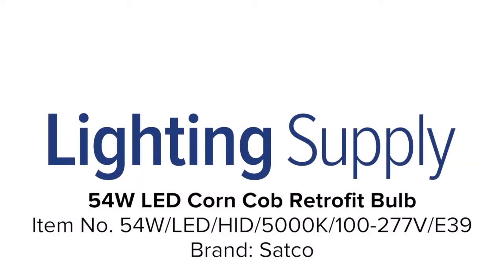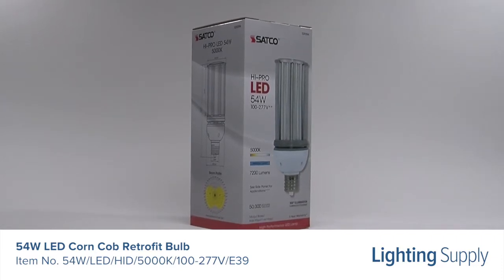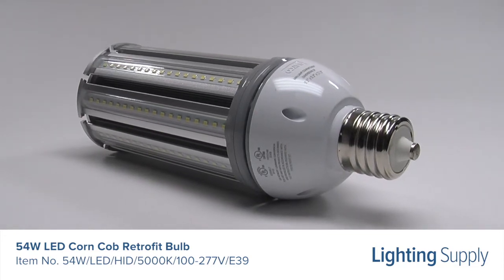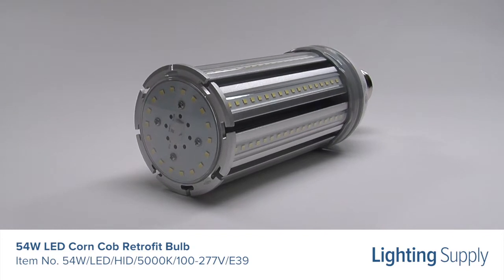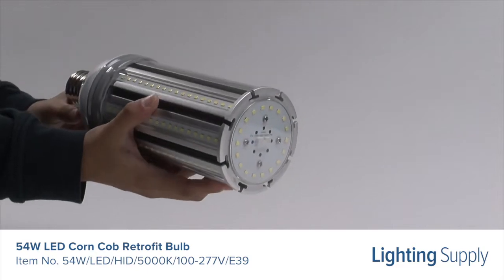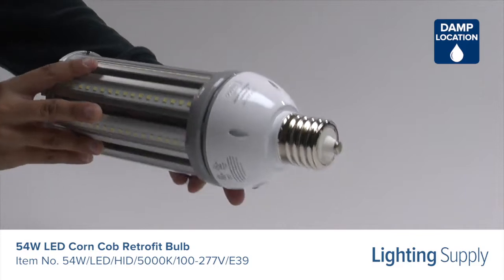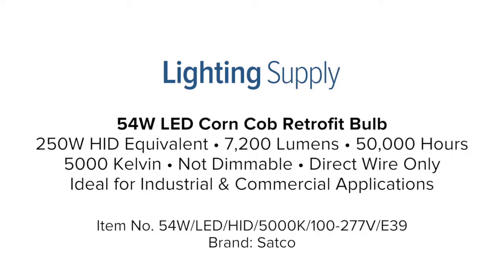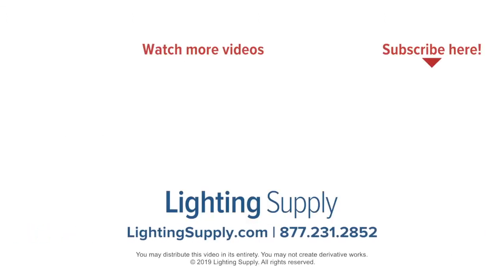Satco 54W LED Corn Cob Retrofit Bulb (54W/LED/HID/5000K/100-277V/E39)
This Satco LED Corn Cob Retrofit bulb is equivalent to a 250W HID bulb. It produces 7200 lumens and has an average life of 50,000 hours. This bulb has a color temperature of 5000K, or daylight, and is not dimmable. It’s a ballast bypass bulb, meaning it must be directly wired and the ballast must be removed. This bulb is damp location rated and is approved for use in totally enclosed fixtures. You can buy this, and hundreds of thousands of other products